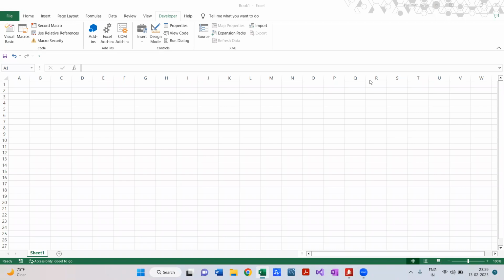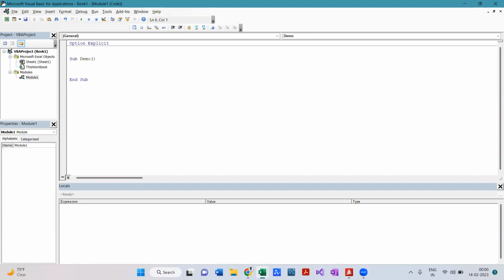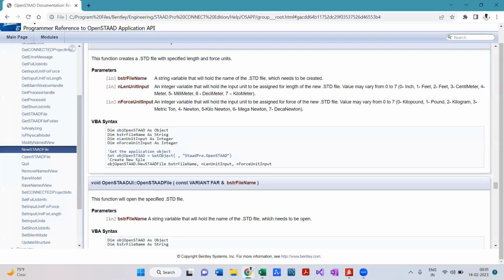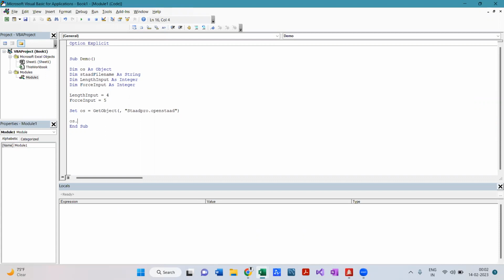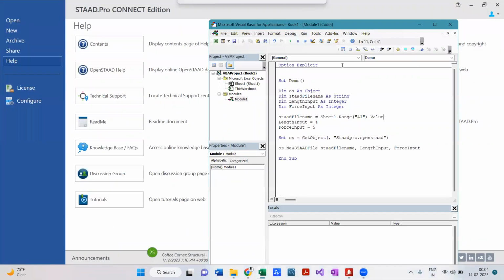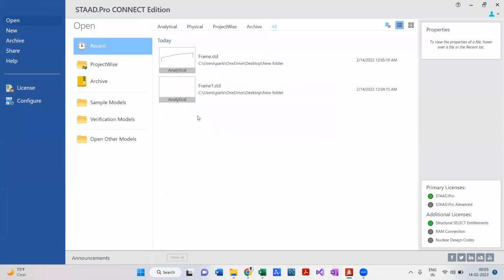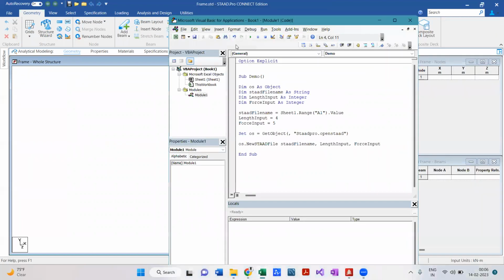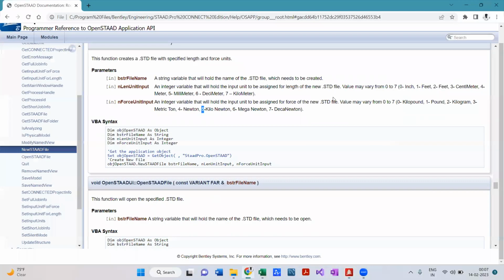How to Automate STAAD (For Civil & Structural Engineers) in Excel - Tutorial 2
Welcome to the OpenSTAAD series. The content in this video is all about creating a New STAAD model using OpenSTAAD functions and what are the things that we should ensure while creating such model is explained as well.